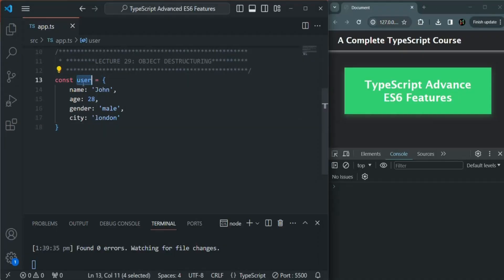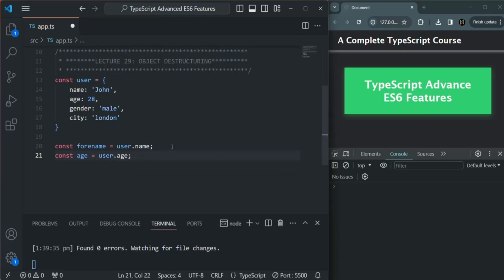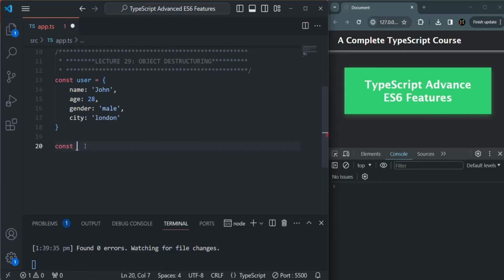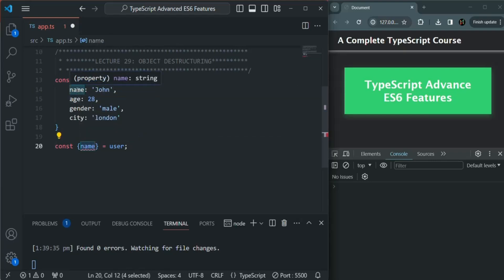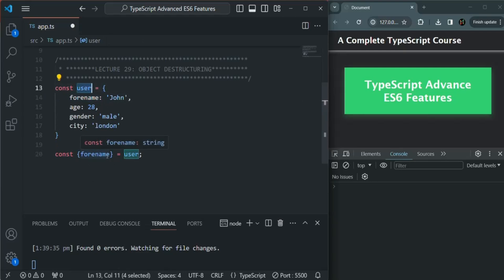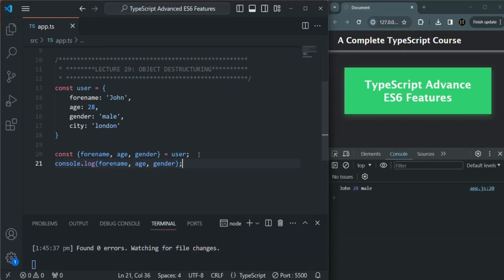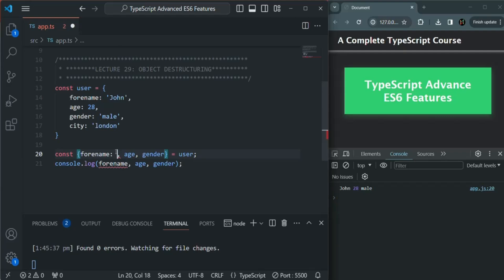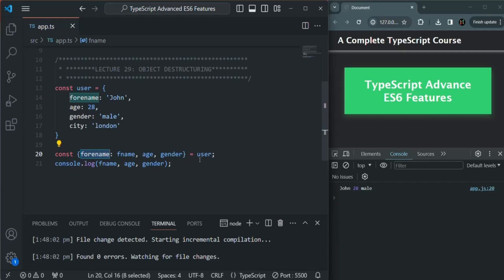#29 Object Destructuring | TypeScript Advance ES6 Features | A Complete TypeScript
Learn about: 💥💥💥💥💥💥💥💥💥💥💥💥💥💥💥💥💥💥💥💥💥